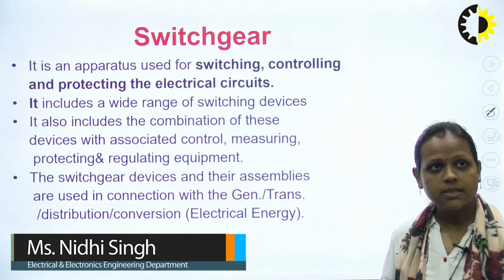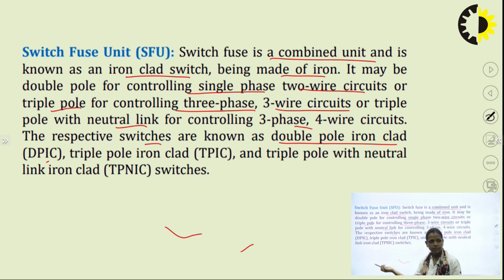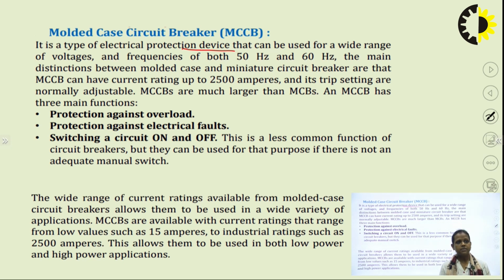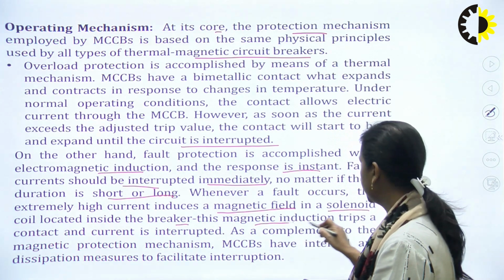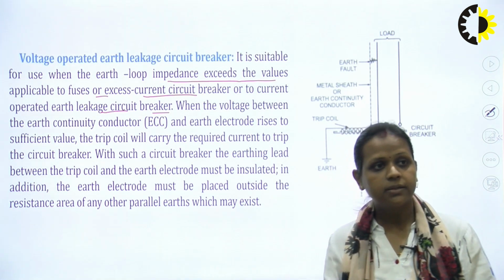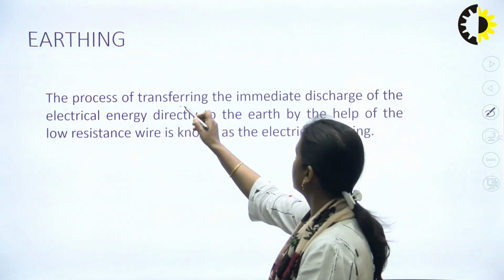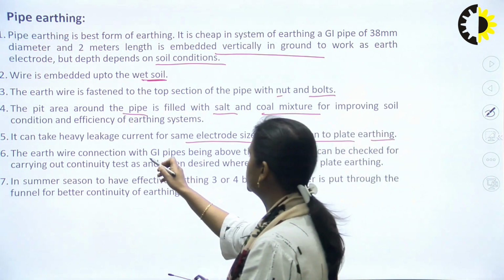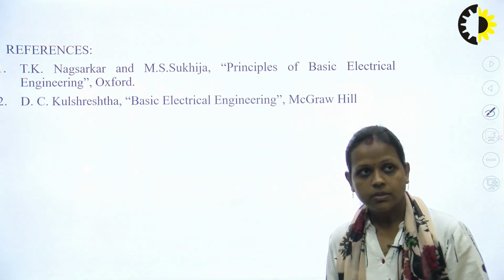''Switchgear'' Fundamentals of ELECTRICAL ENGINEERING Lecture 04 By Ms Nidhi Singh, AKGEC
Lecture is about the switchgear and importance of earthing and its types